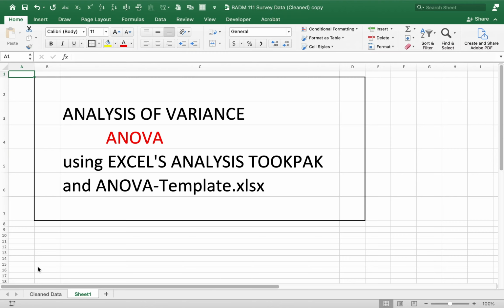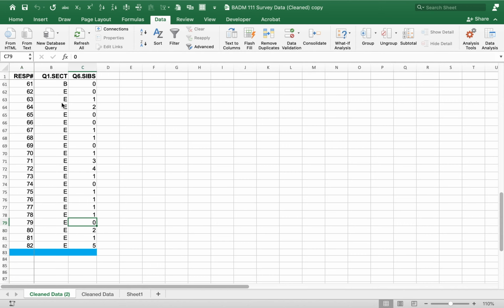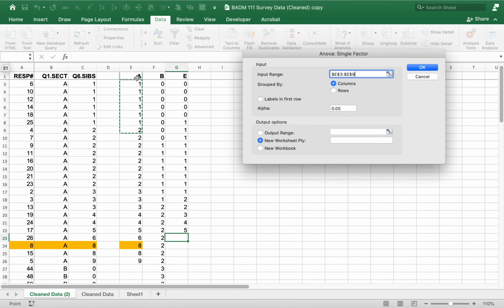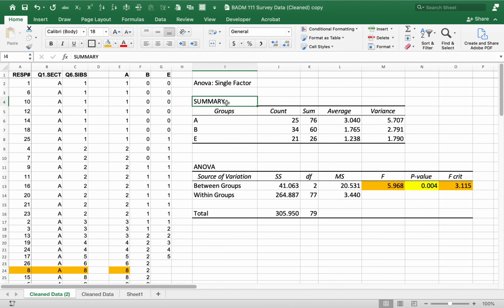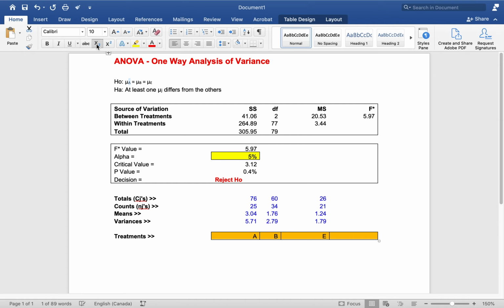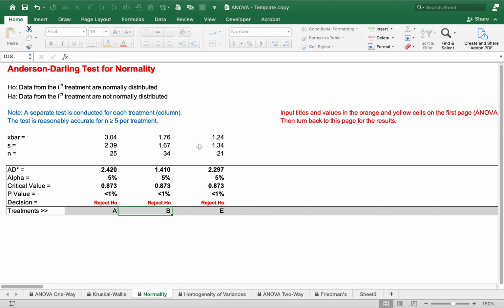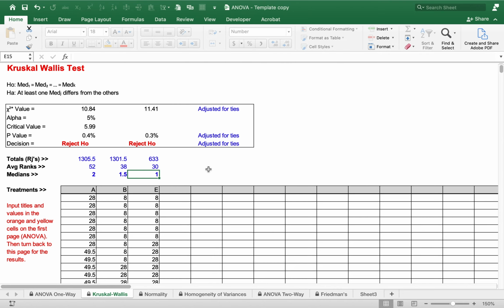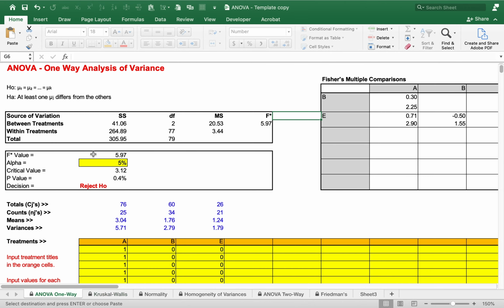ANOVA using Excel's Analysis Toolpak and the ANOVA-Template.xlsx File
In this video we look at how to use Excel's ANOVA: Single Factor tool, from the Analysis Toolpak, to conduct a one-way ANOVA test. We also look at using the ANOVA-Template.xlsx file to perform a one-way ANOVA test. This will also test for normality and homogeneity of variances, resulting in a Kruskal-Wallis test, if conditions fail.